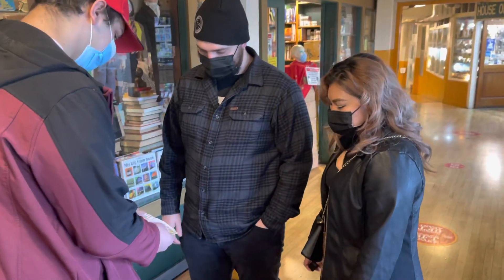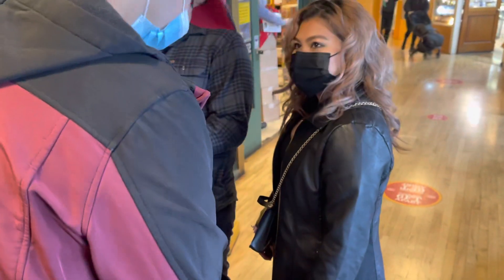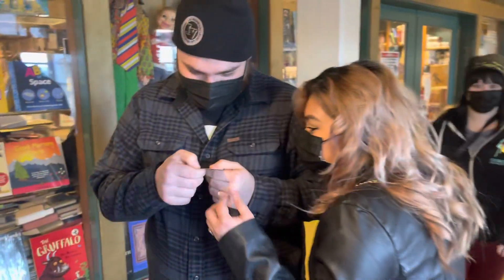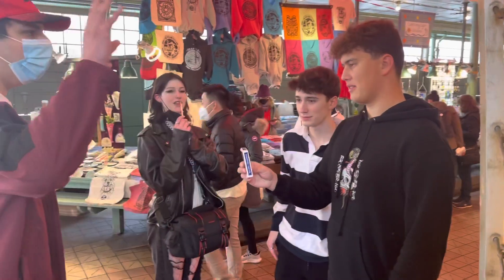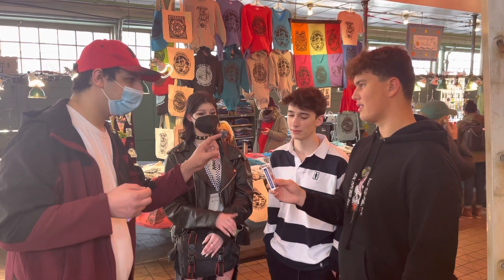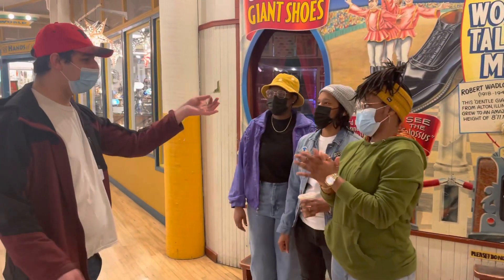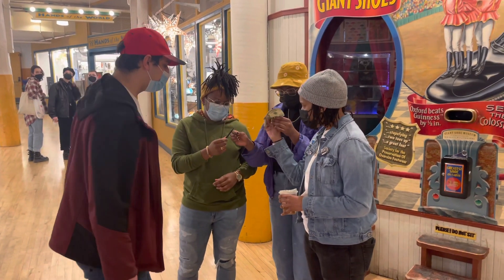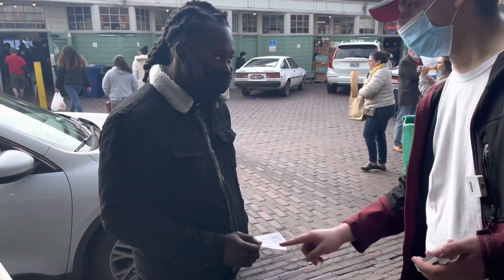CRAZY CARD TRICKS!! (Orel Benisti Street Magic Episode 41!)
Doing Street Magic in Seattle